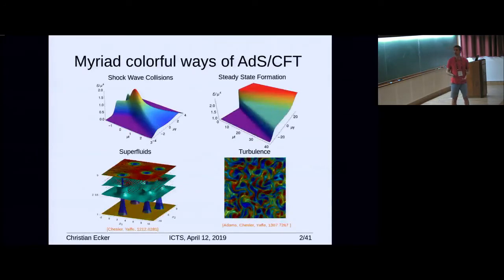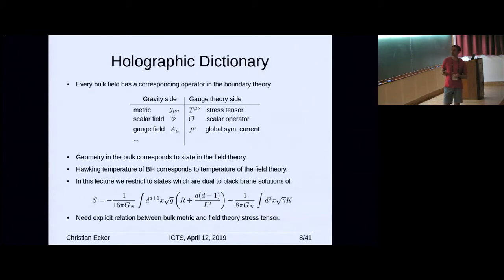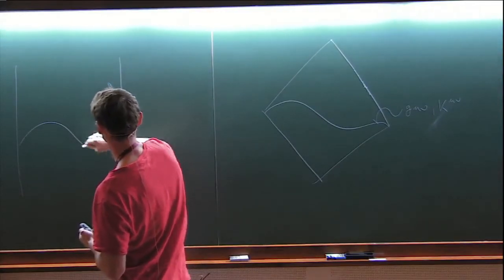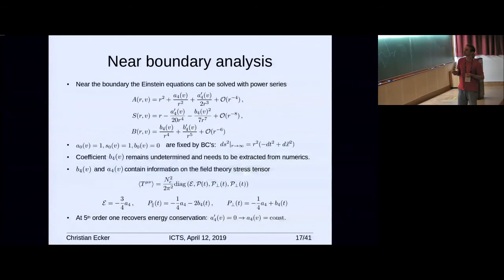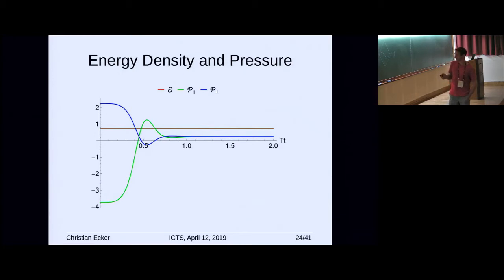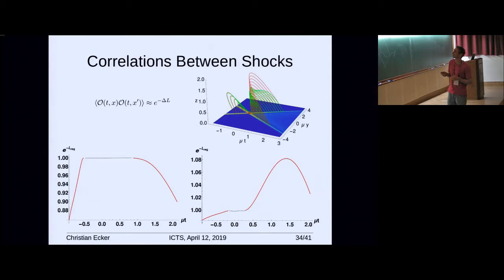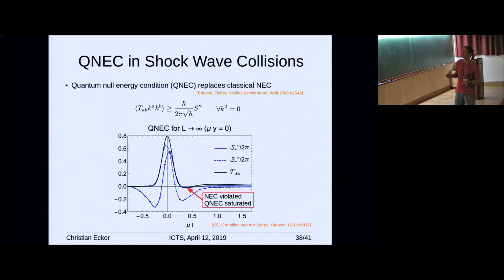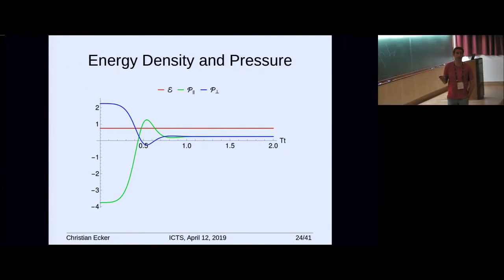Numerical holography by Christian Ecker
PROGRAM

DATE: 01 April 2019 to 17 April 2019

1. Perturbative QCD and effective theories like SCET
2. Lattice Gauge Theory
3. Thermal Field theory and hard-thermal-loop resummations in QCD
4. Low-x physics
5. Holographic approaches to QCD matter
6. QCD kinetic theory
7. Jets in QGP